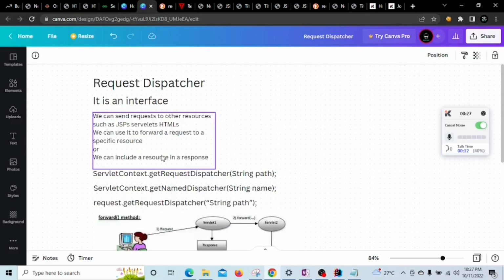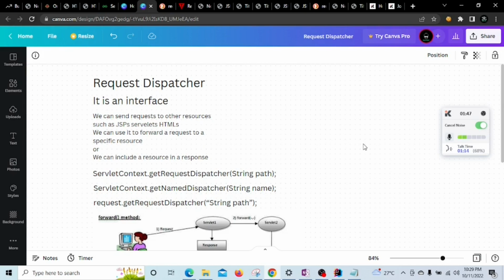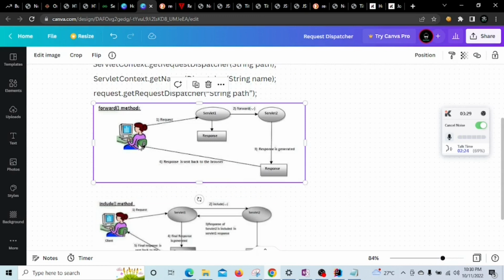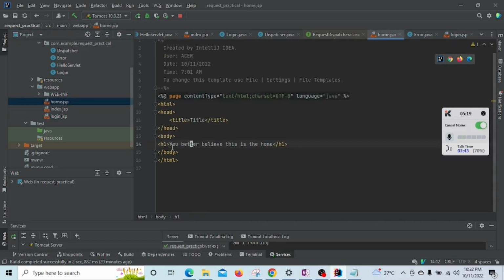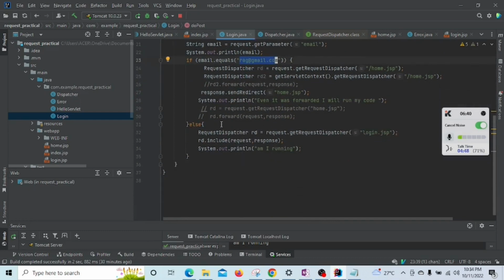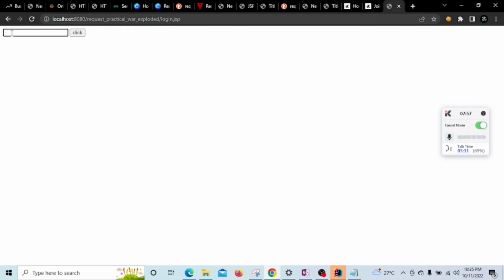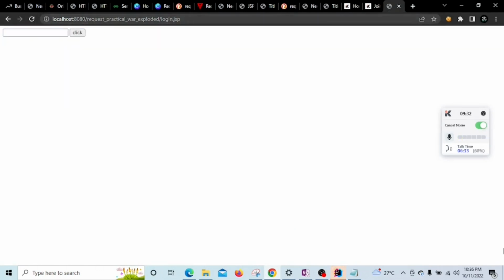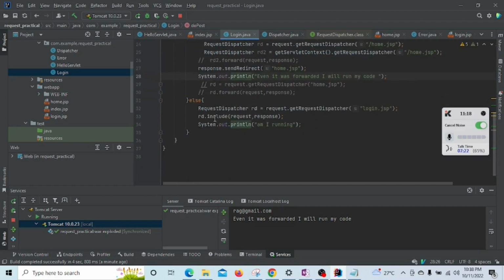How to use Request Dispatcher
Topic : How to use Request Dispatcher